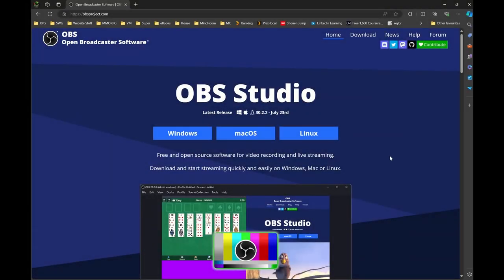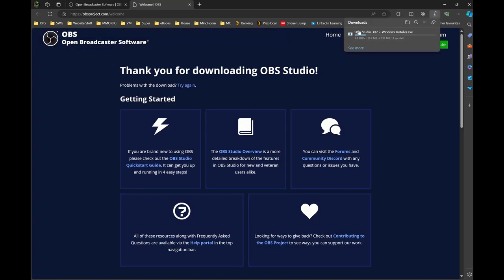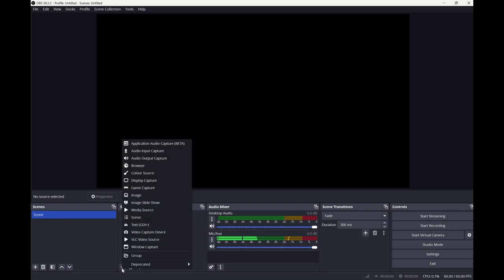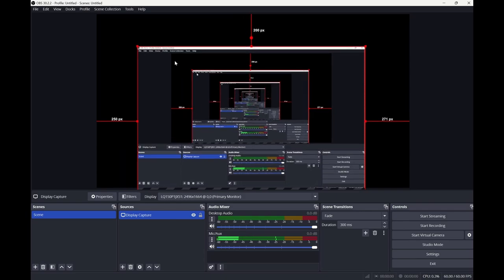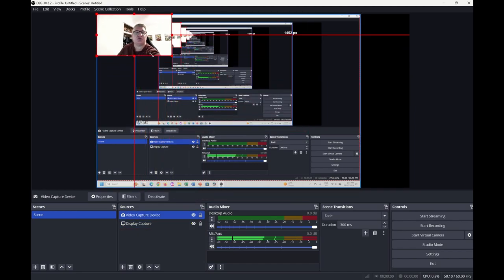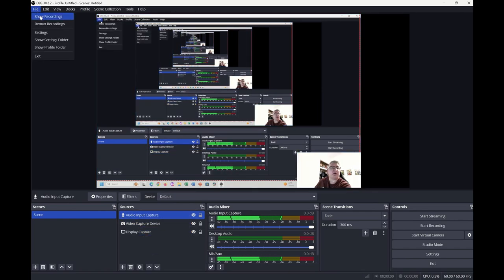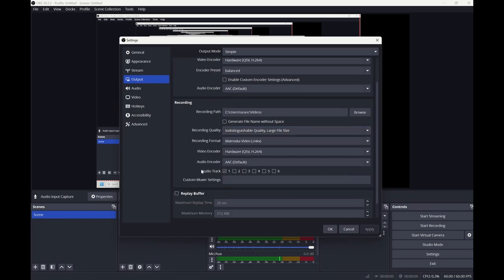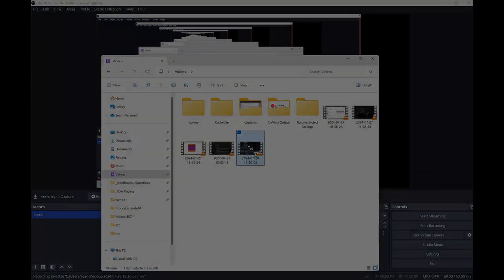MRI OBSSetupConfig 05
Setup and configuration of OBS 2024